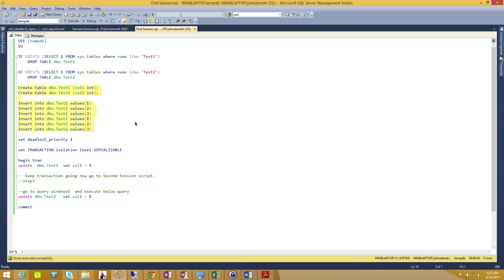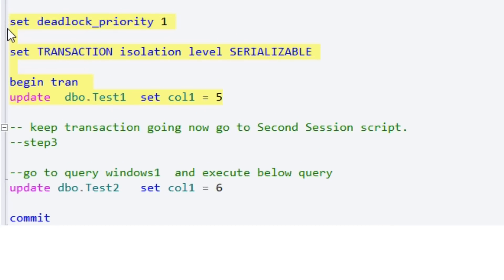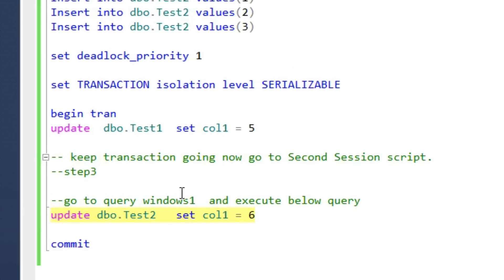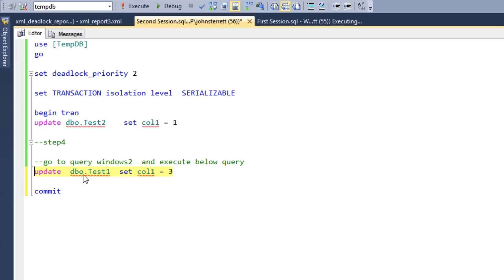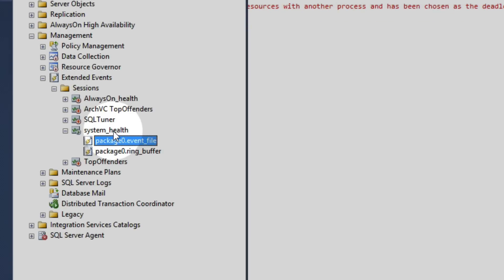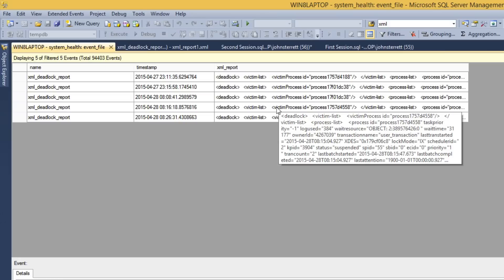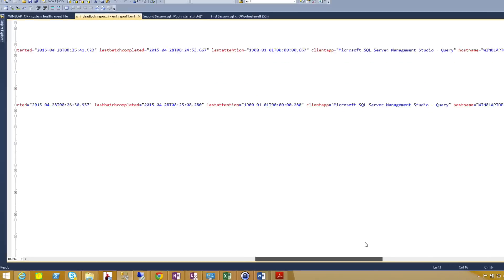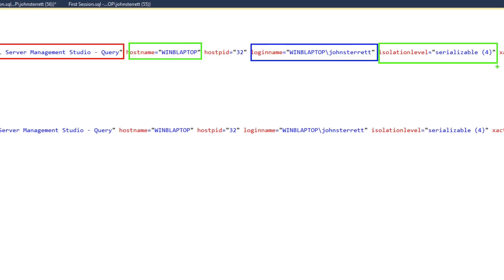Creating and Identifying Deadlocks in SQL Server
The following video shows you how to create a deadlock and how you can proactively monitor deadlocks using the default system health extended event.